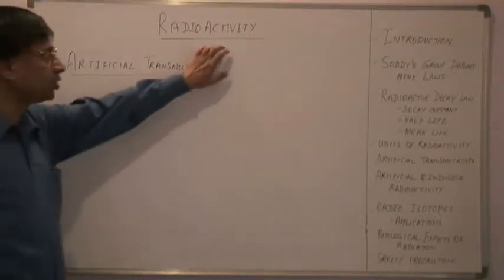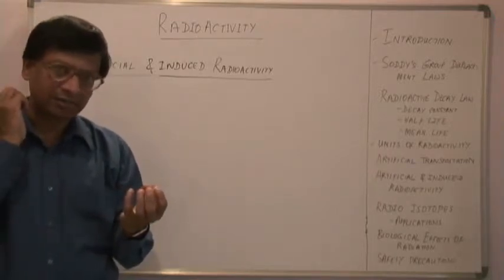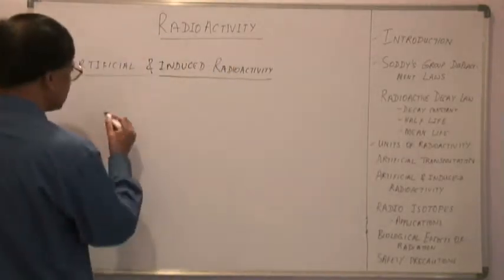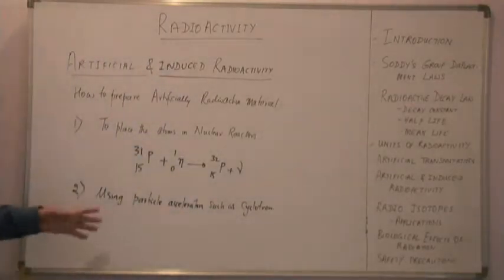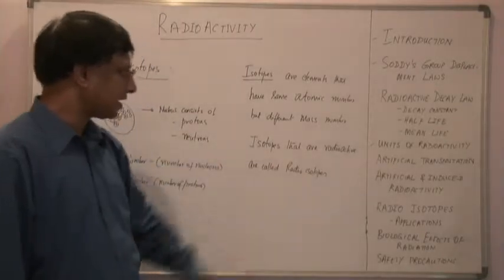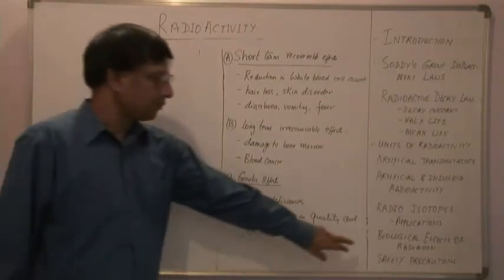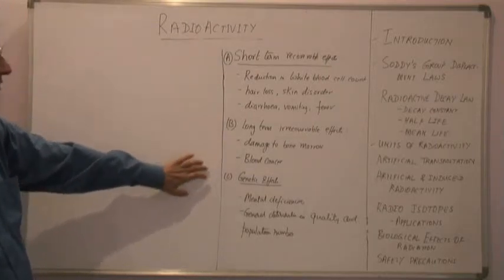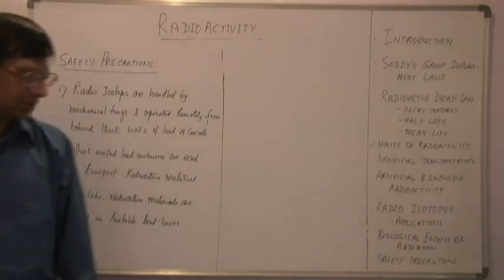A Lecture On Radioactivity Part2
This is an introductory lecture on Radioactivity